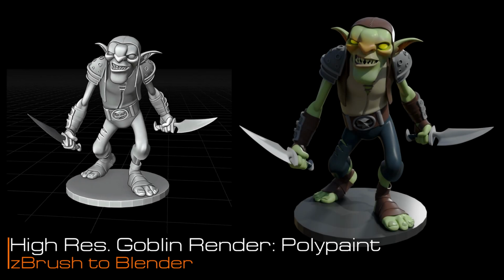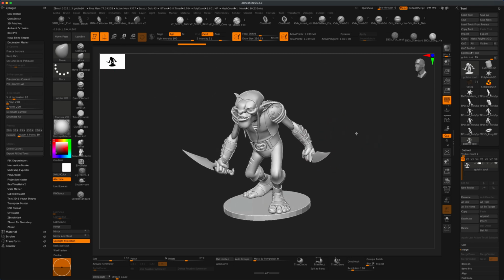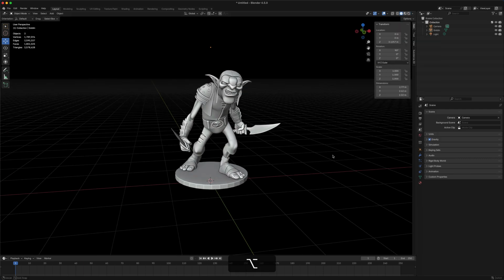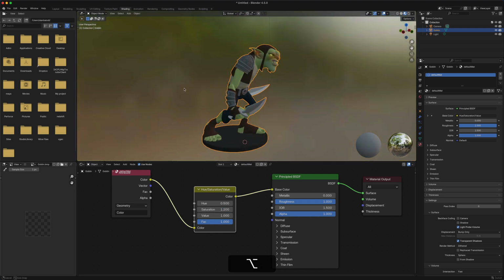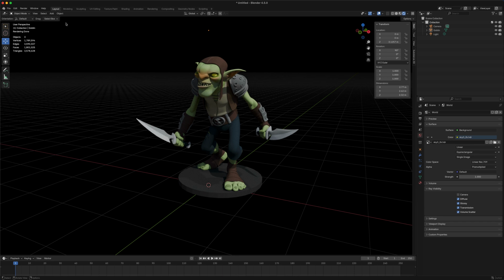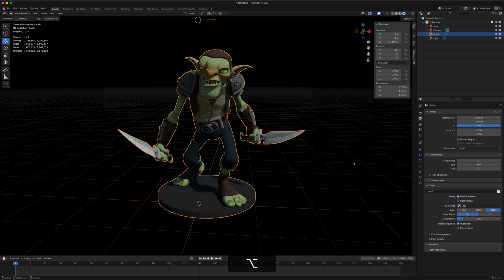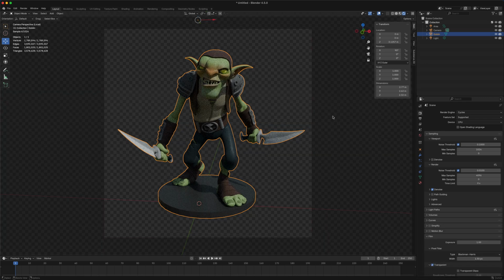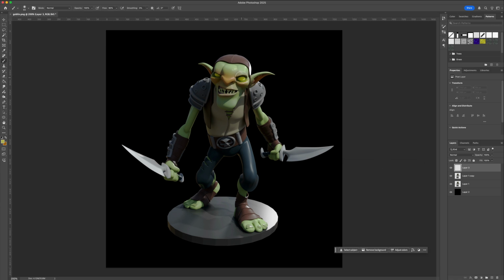Render zBrush to Blender Pipeline (No Textures or UVs)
Let's say you made a beautiful 3D character in zBrush and instead of creating UVs and Complex textures you simply painted the character and now you want to render it to see your breathtaking masterpiece! Let me show you a quick and easy way to render any zBrush character in Blender literally in minutes. Tip: Save your Blender Scene and just swap your characters. :D